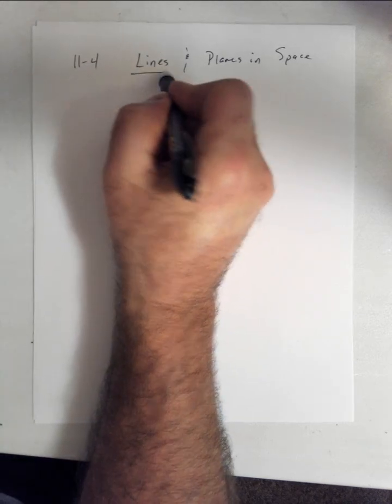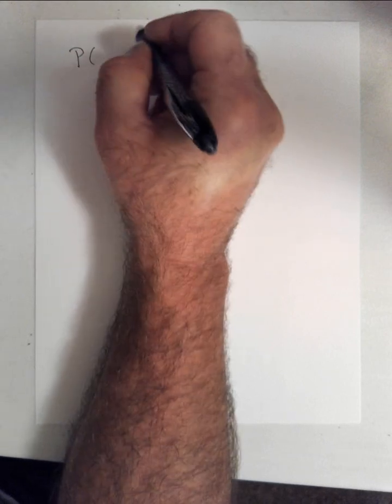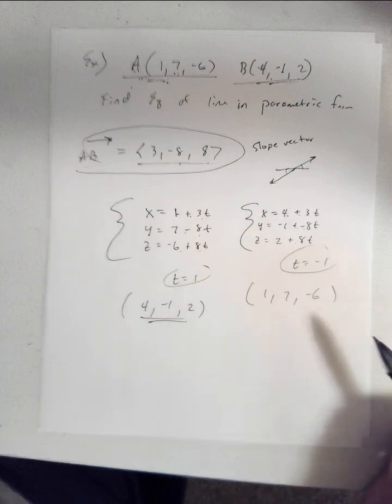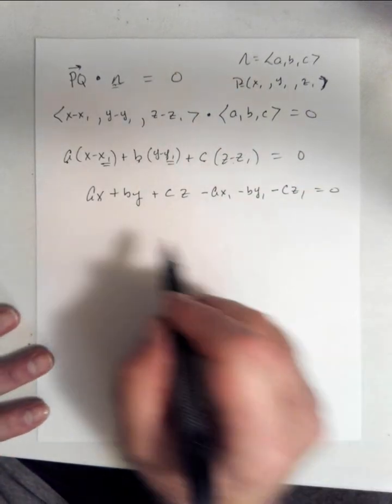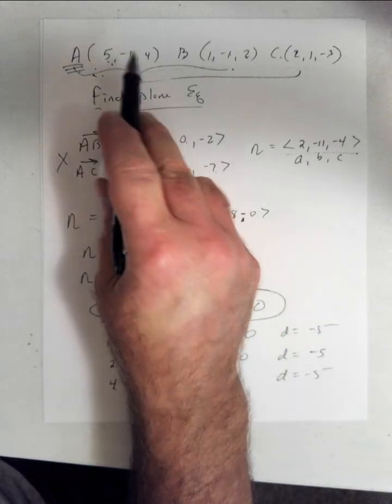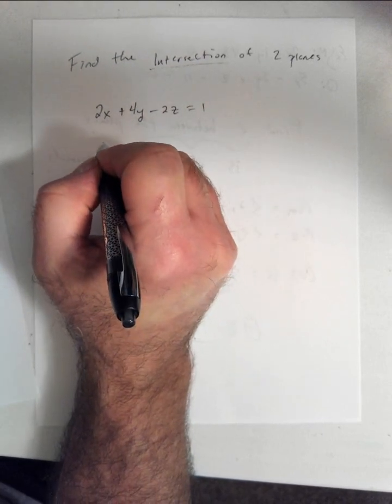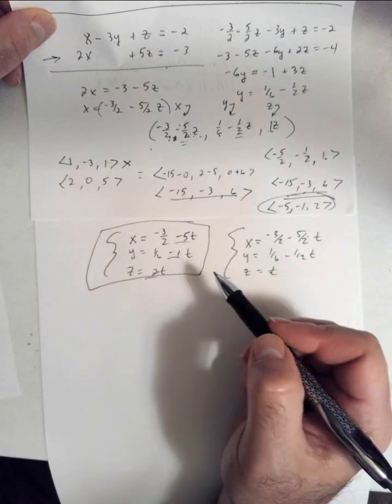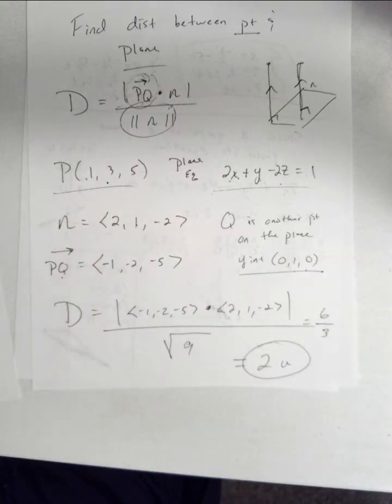HPC 11 4